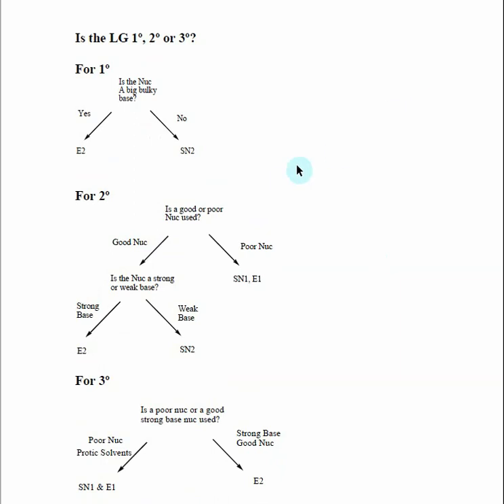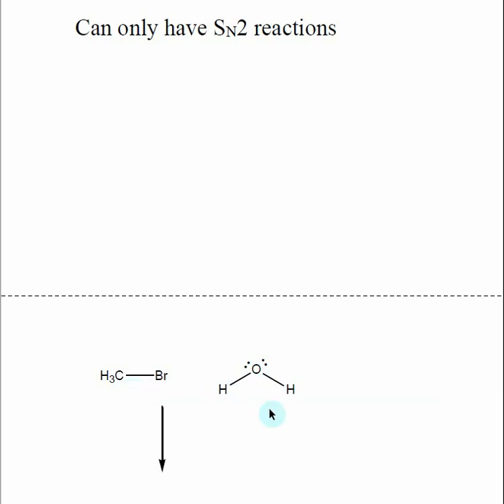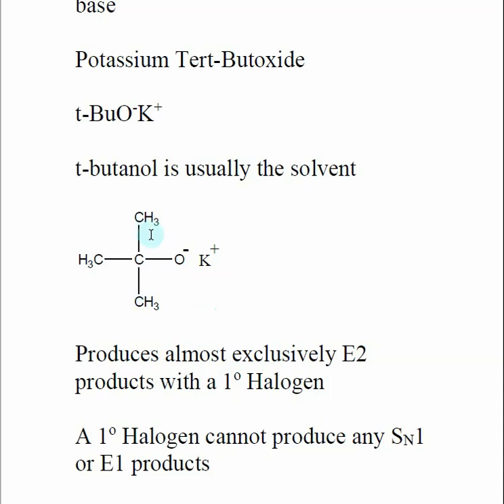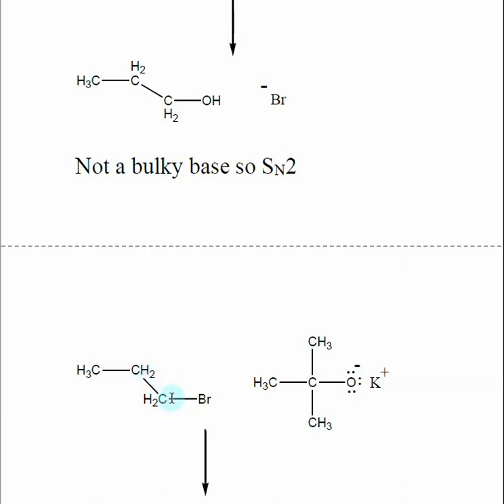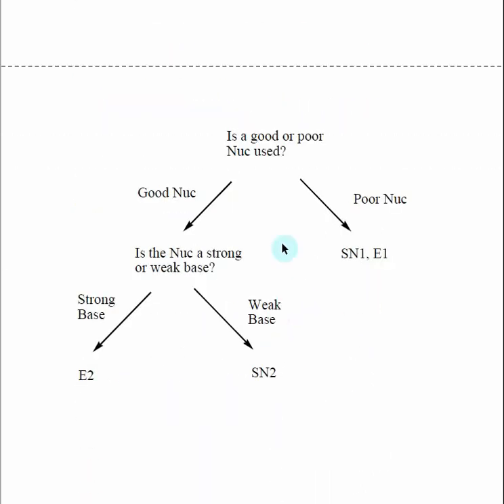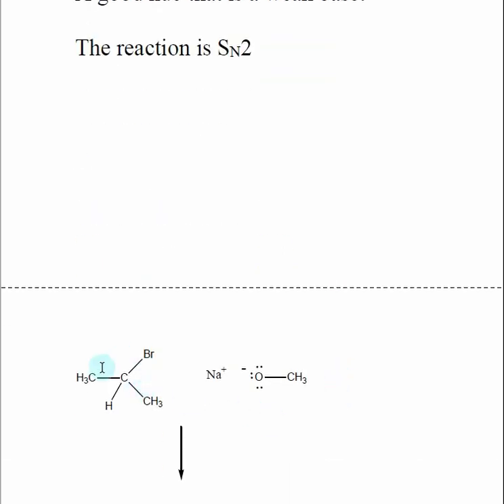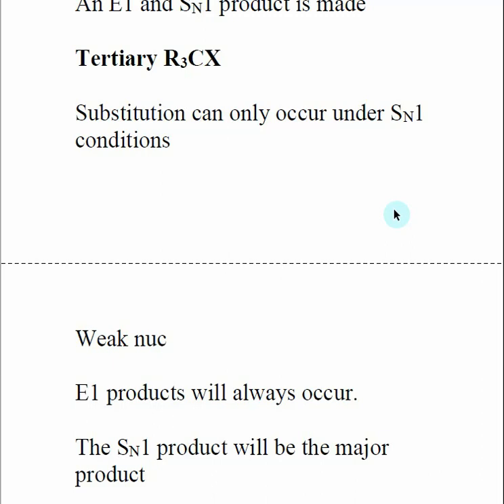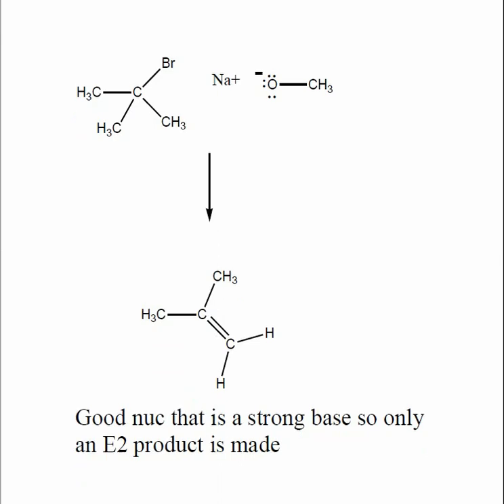10 What reaction is occurring?